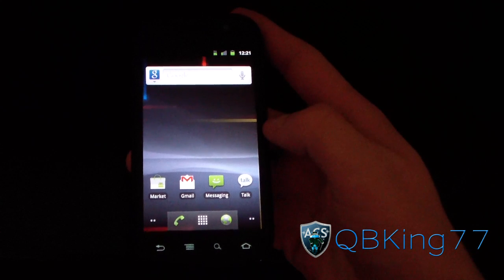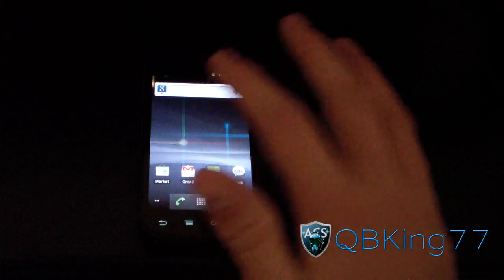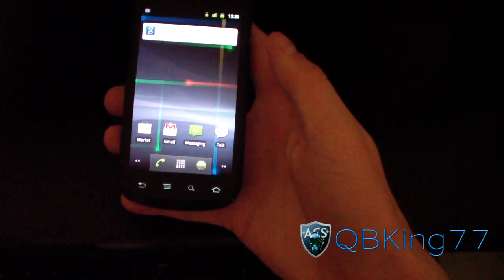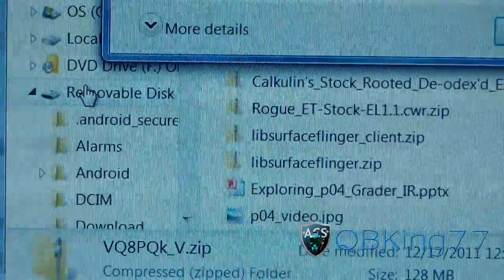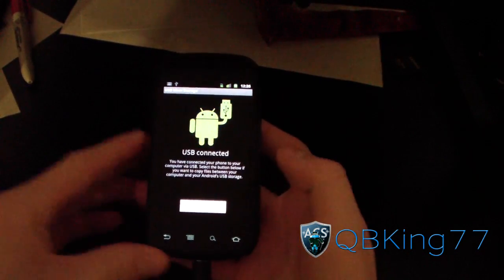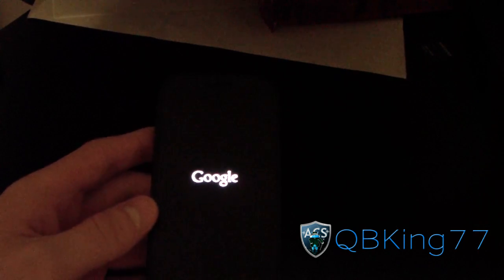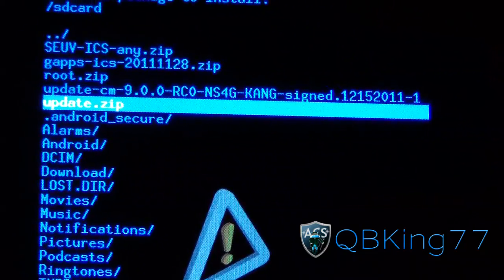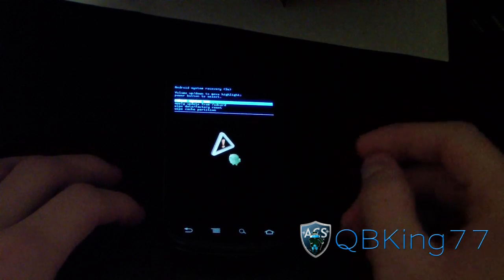How to manually update the TMO Nexus S to Official Android 4.0.3 ICS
This video will show you how to manually install Ice cream sandwich on your T Mobile Nexus S! This will install official Android 4.0.3. Any questions, please ask.